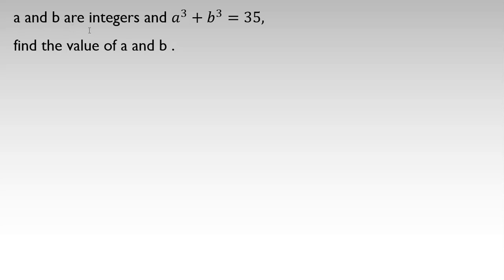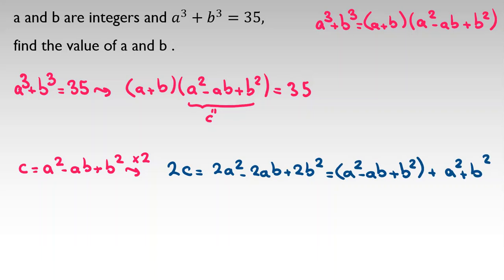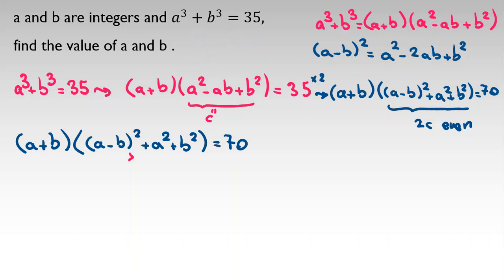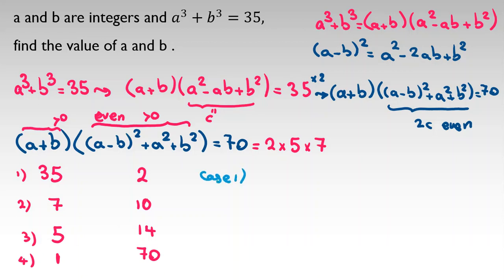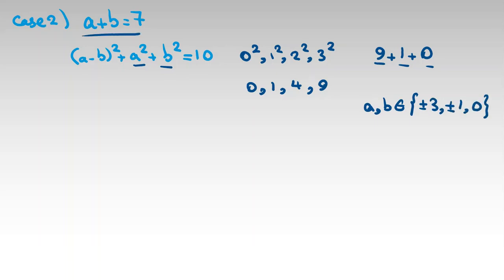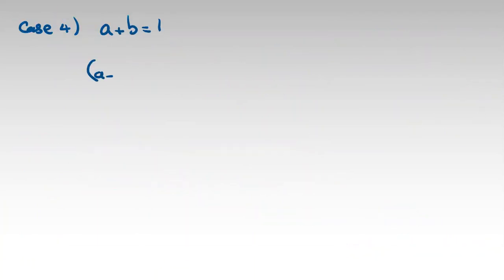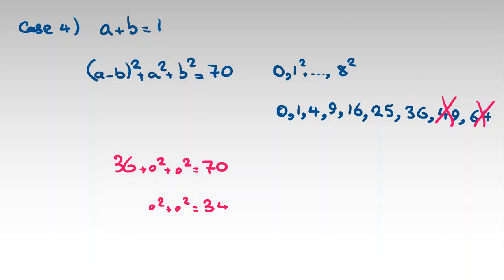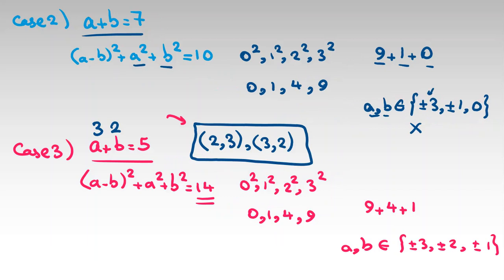Olympiad Math Questions | Pr. UKMT BMO Round 1 2 senior junior maths challenge past papers 2022 2023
a^3 + b^3 = 35